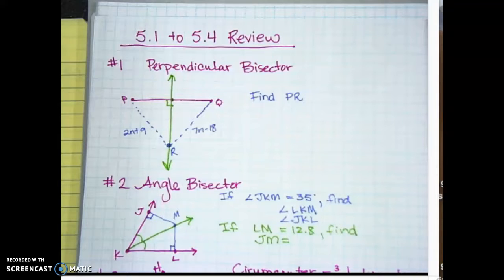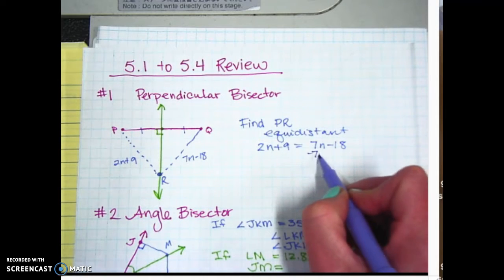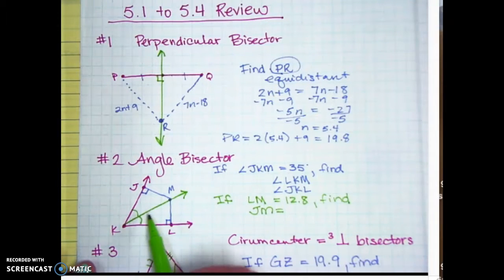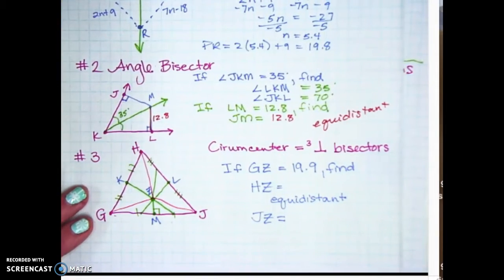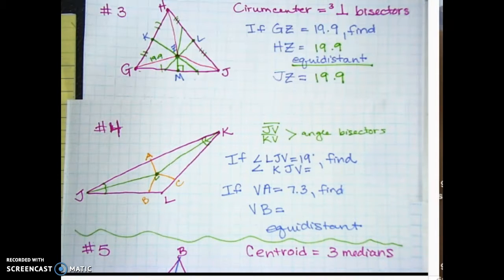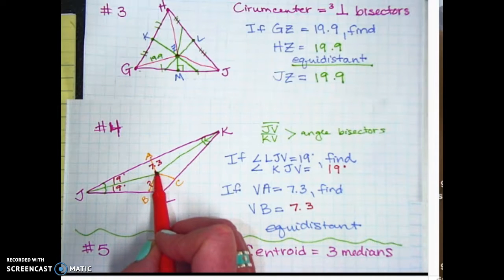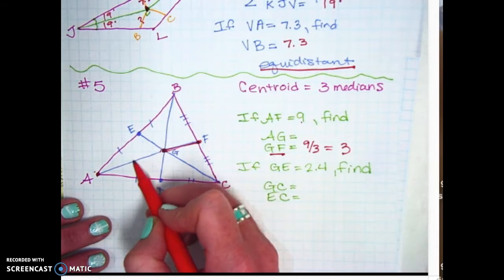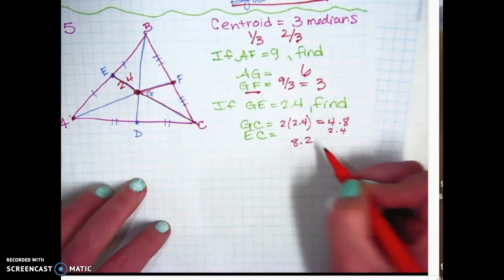G1C 5.1 to 5.4 Review